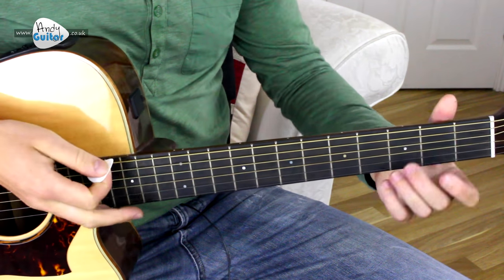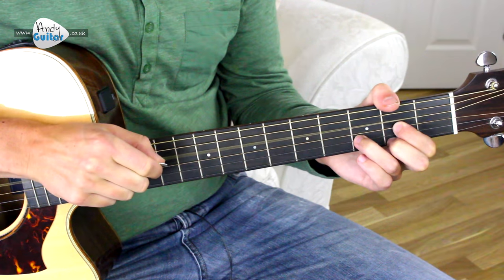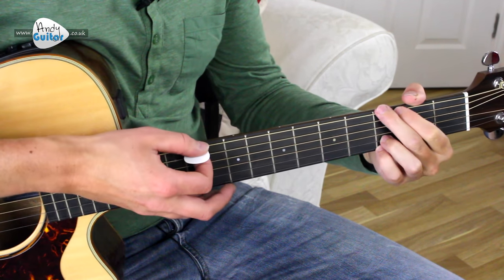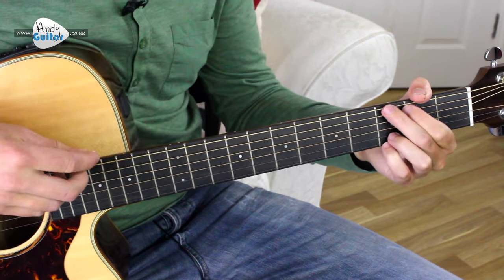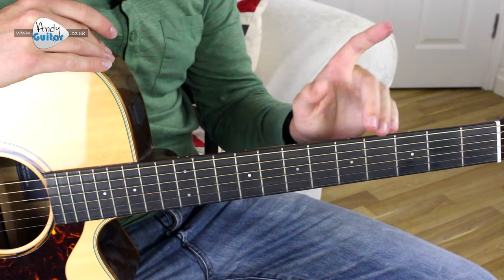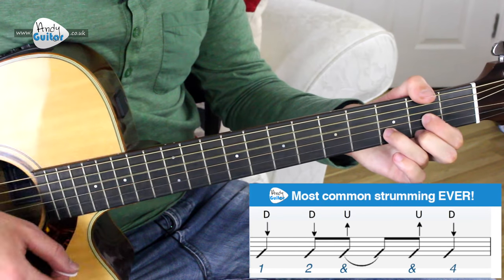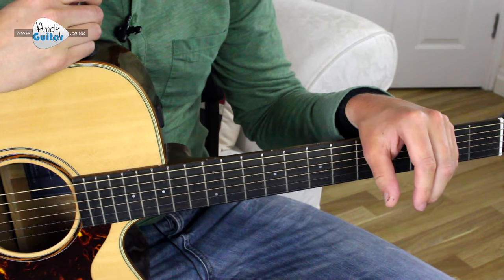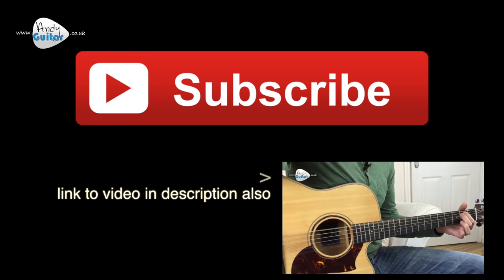"American Pie" Guitar Lesson Tutorial - Made Simple for Beginners